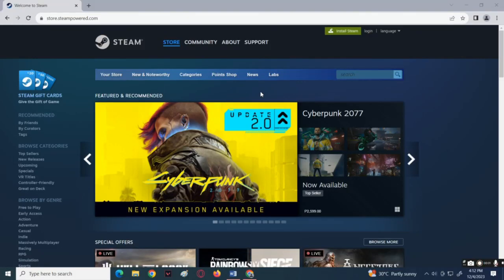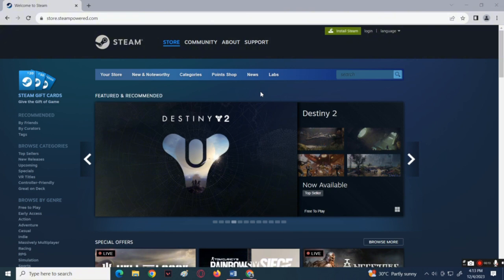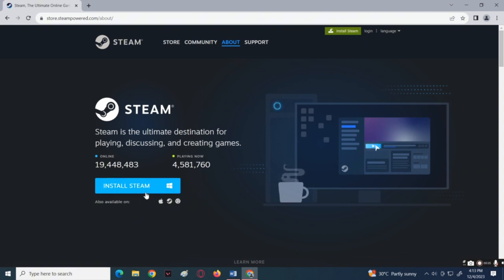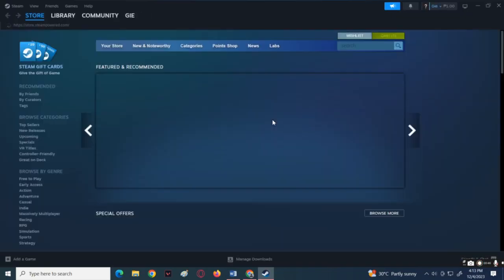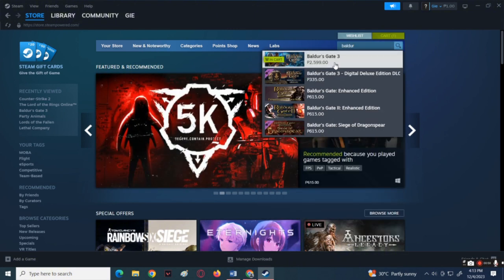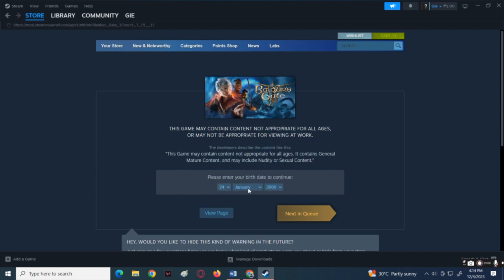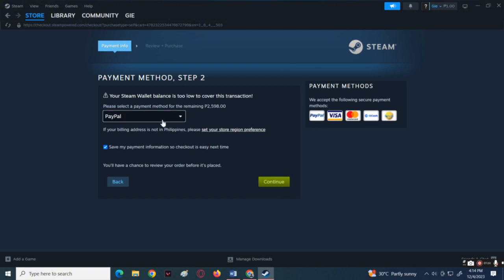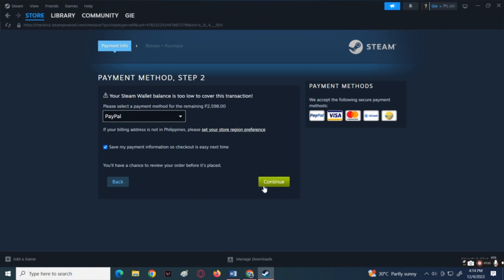How to Download Baldur s Gate 3 on Pc